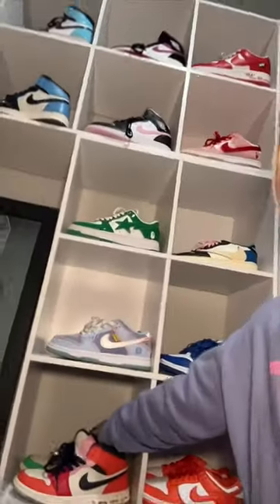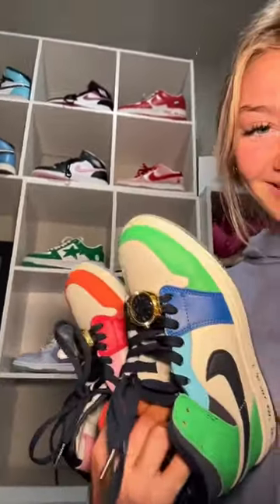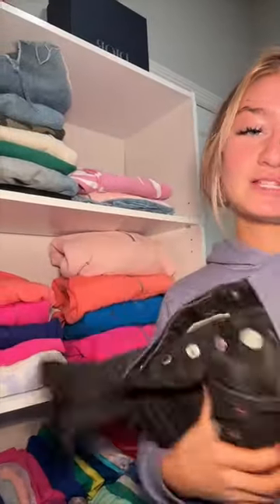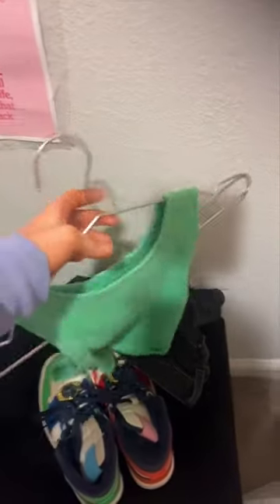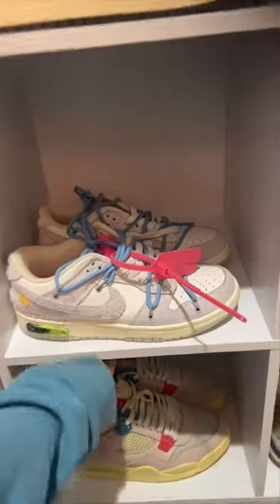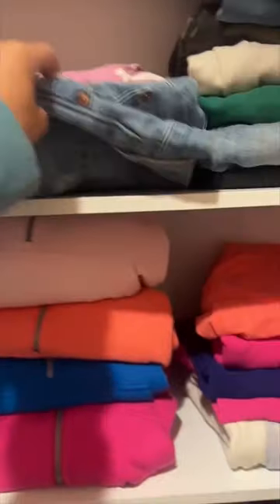SUB TO HER @EmilyBrown-vk5mh !!